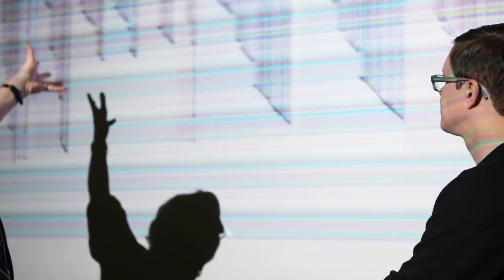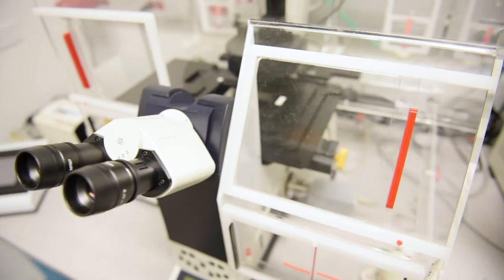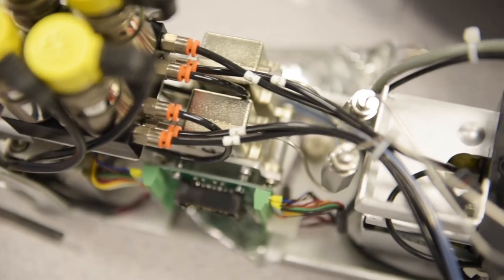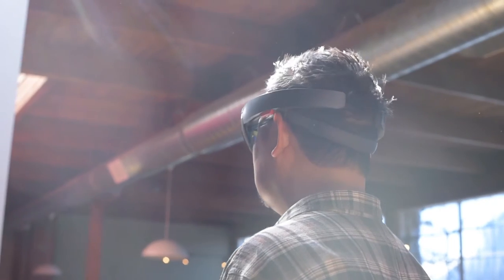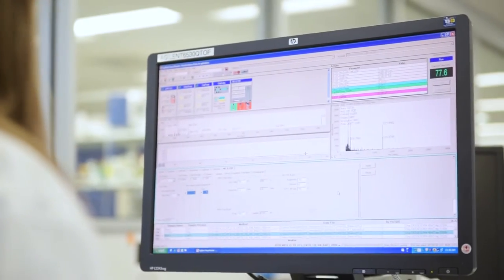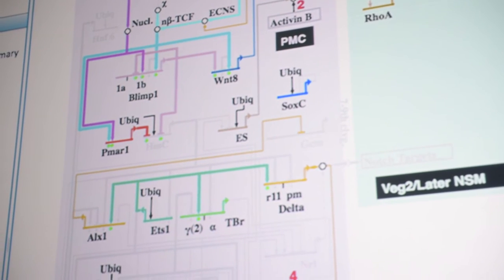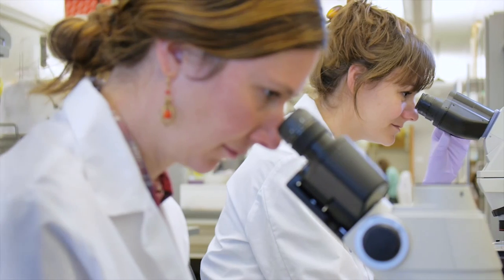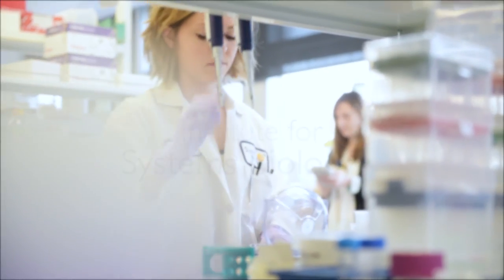Using Mixed Reality and HoloLens to Visualize Systems Biology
Diving Into the Blueprints of Life

ISB has always believed that the best way to understand the complex biological mechanisms that control the lives of everything from microbes to humans is to study them across many dimensions and through the complementary perspectives of cross-disciplinary researchers. This belief is at the heart of our signature systems biology approach. It gives us the collective power to dive deep into the blueprints of life to gain an intimate understanding of how the genetic codes of all types of organisms function – or don’t.

Embracing the newest technologies is essential to how we make progress and leapfrog to the next frontiers. Currently, we are piloting the use of Microsoft’s HoloLens to create an immersive, “mixed reality” experience to help people explore the layers of networks and interactions inside living systems.

Our goal is to create a HoloLens experience to present during the “9e2” event that will take place in October 2016 at Seattle’s King Street Station. 9e2 revives the original “9 Evenings: Theatre and Engineering” series of performances that took place at the famed Bell Labs in New Jersey in 1966. At 9e2, the public will be able to try on a HoloLens and step into a five-minute immersive journey featuring holograms of evolutionary trees and an assortment of biological networks, including that of the model organism sea urchin.

Through ISB’s Consilience Program, our staff is teaming up with the design department at Cornish College of the Arts and the mixed reality studio 8ninths to create this work. This collaboration will bring together scientists, designers, technologists and artists to communicate our story. We believe this proof-of-concept project will light the way for future intersections between science, technology, communications and art.